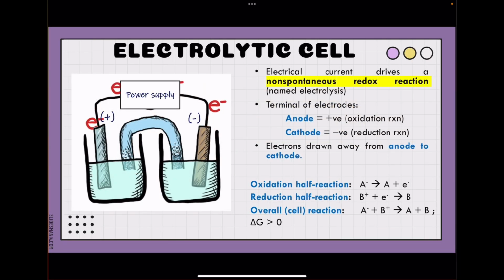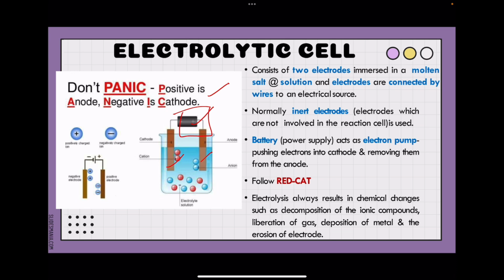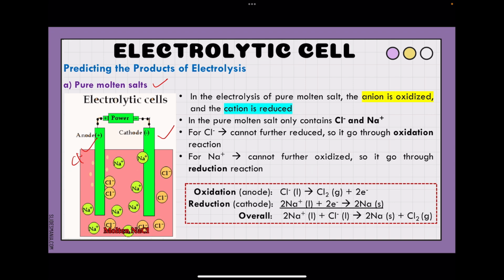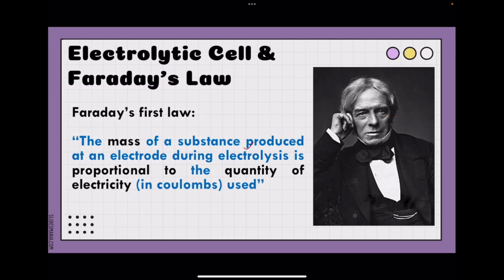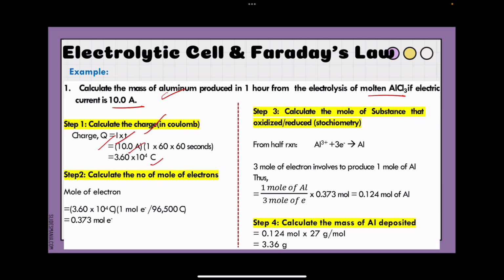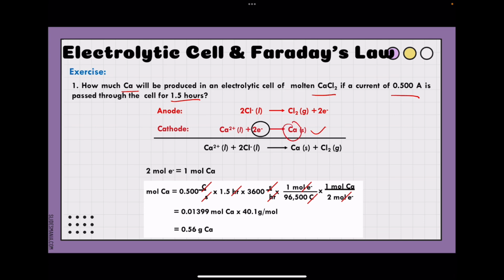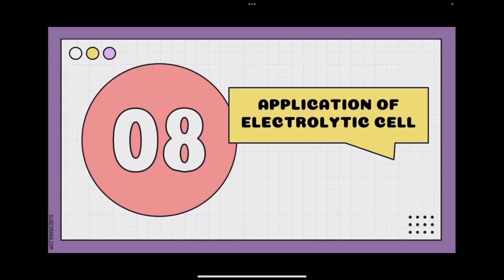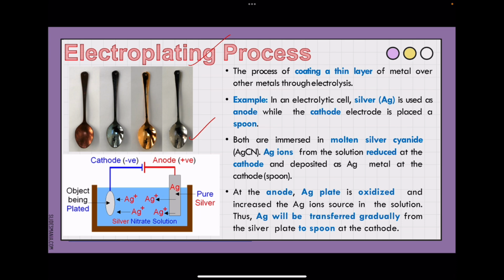Lecture 8: Electrochemistry _Part II( Subtopic- Electrolytic Cell)